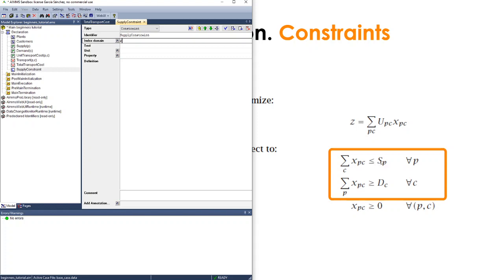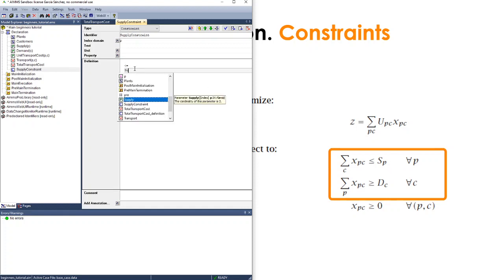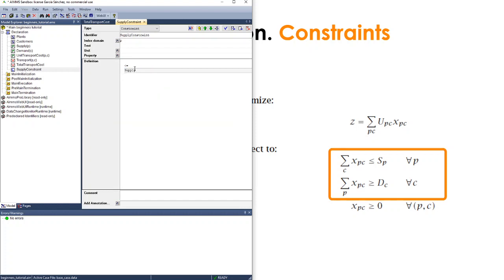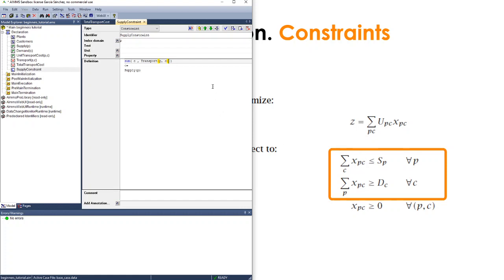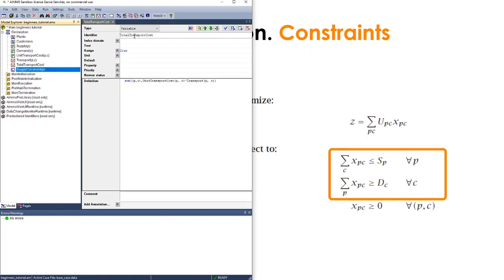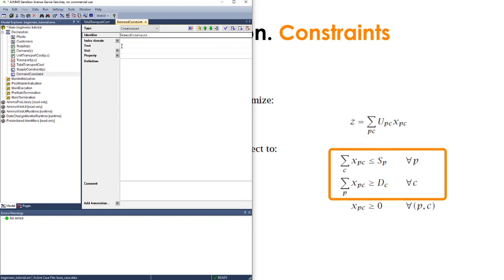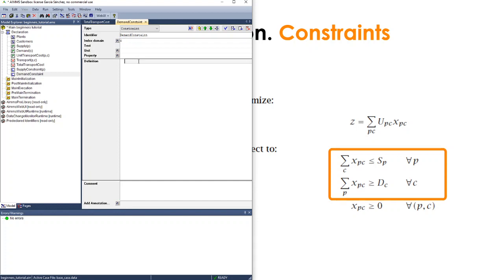AIMMS. Tutorial for Beginners 12